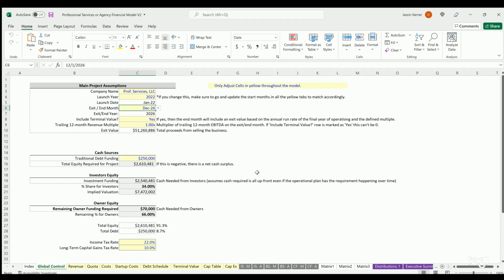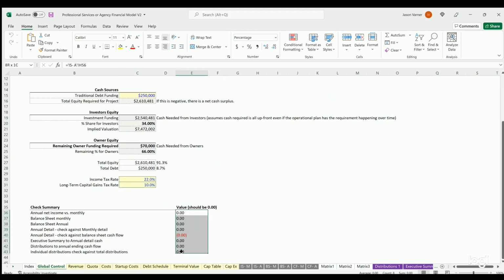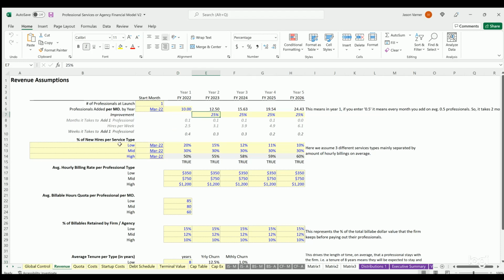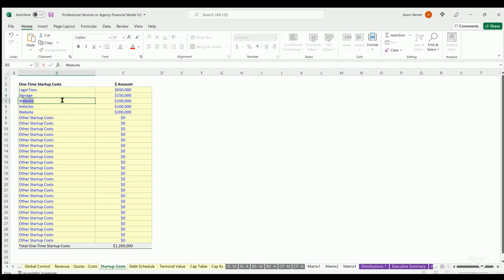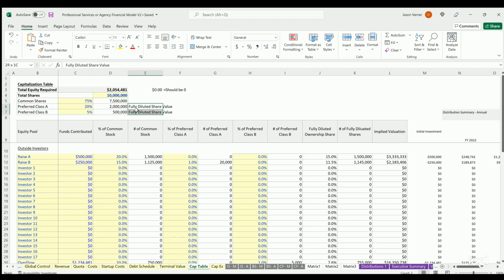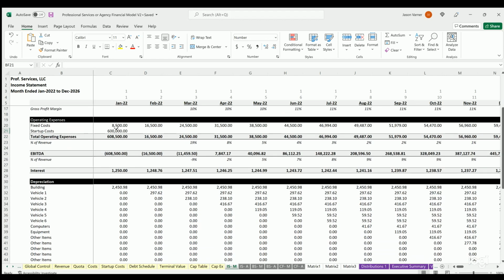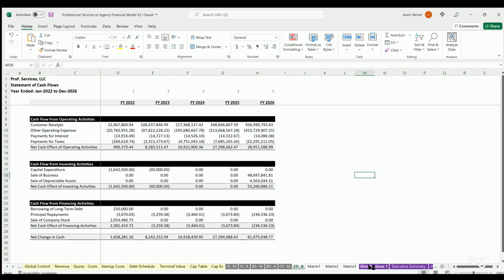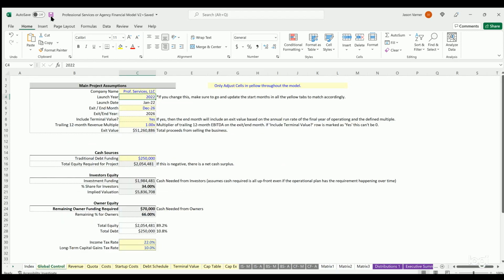Professional Services Firm / Agency Financial Planning Template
The upgrades to this financial model came together great and you will now have monthly and annual financial statements as an automated output report as well as a comprehensive cap table.